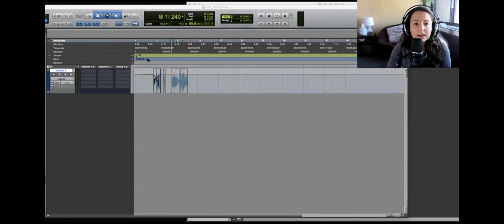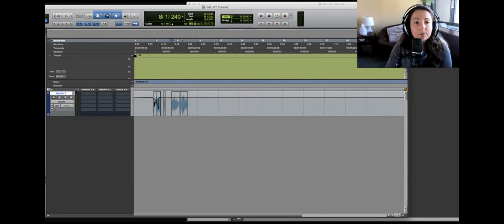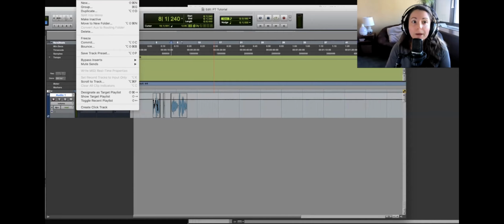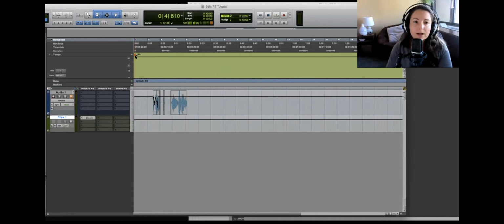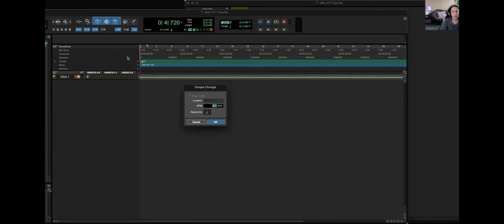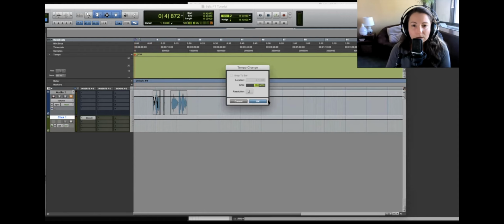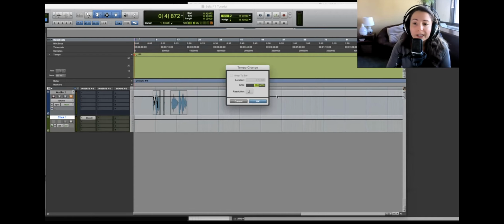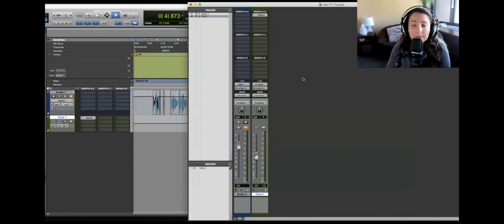Pro Tools, Pt. 2: Tempo and Click Track - The Tech Nook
Created by Nicki Gelfand, MT-BC